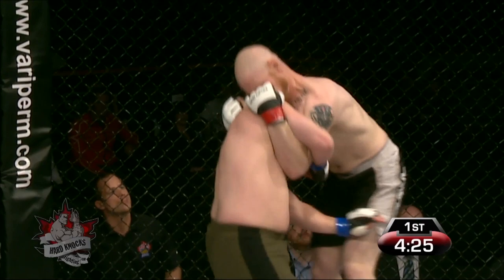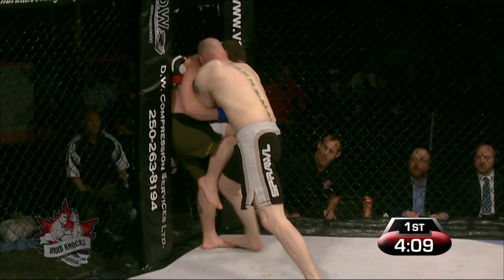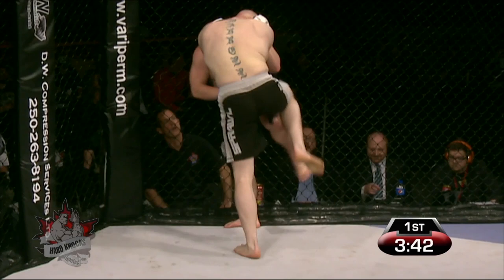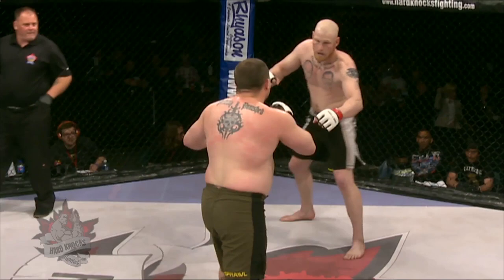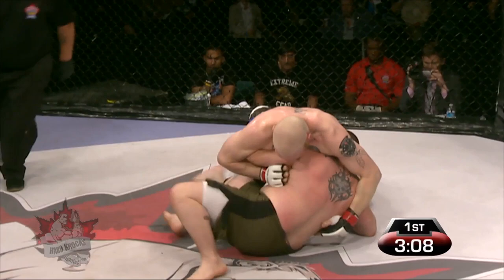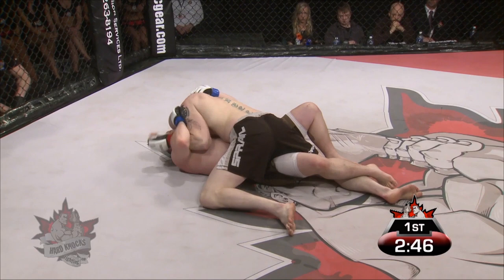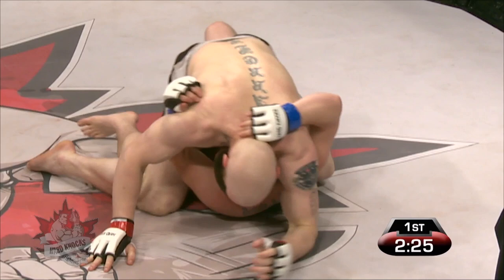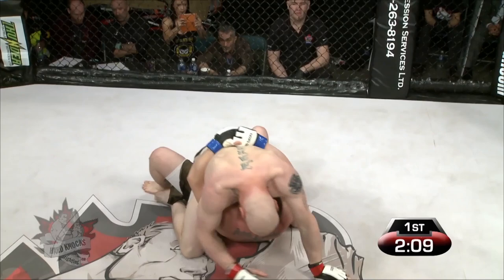Logan Jarrell vs Jonathan Dubois | MMA | Hard Knocks Fighting Championship | HKFC 36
Professional and Amateur fighters from across North America battle it out in Hard Knocks' cage. Logan Jarrell vs Jonathan